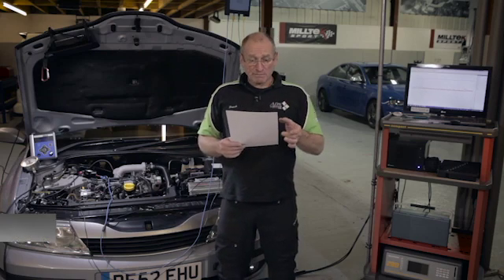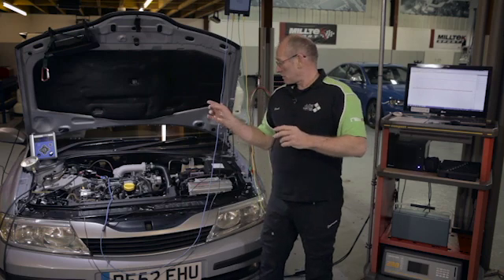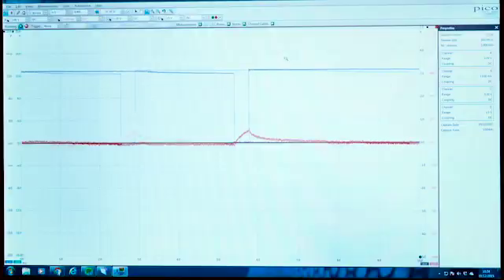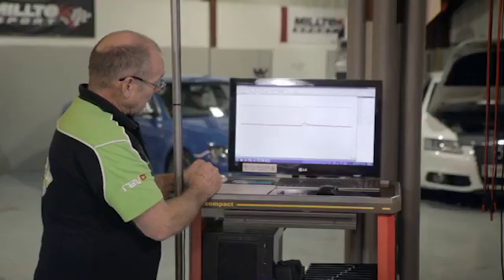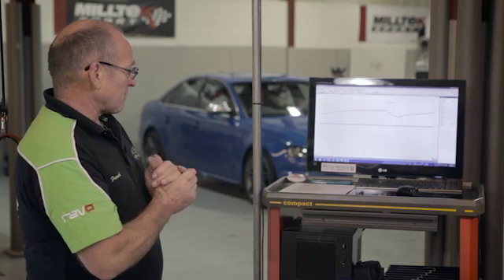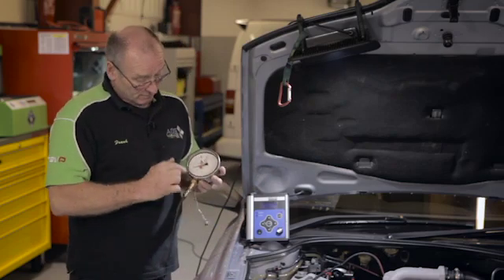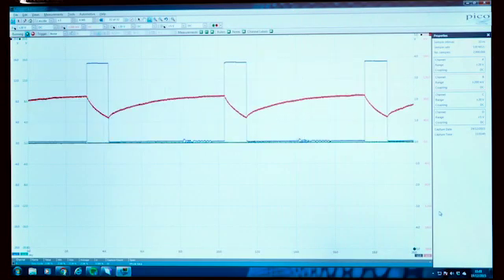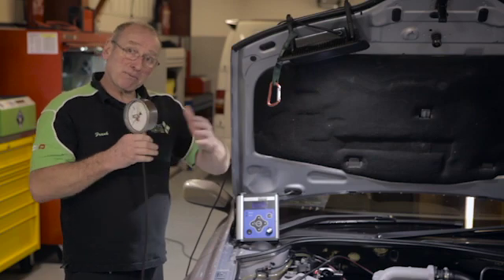Frank Massey's Top Ten tests with PicoScope: #2 Actuator Duty Current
In Frank's second test he looks at a Turbo Control actuator, measuring control duty and current.

Frank discusses the theory of the test, what is being tested and the simplicity of using a scope and current clamp for this test. Covering timebases, current and voltage ranges and, of course, the physical connections required.